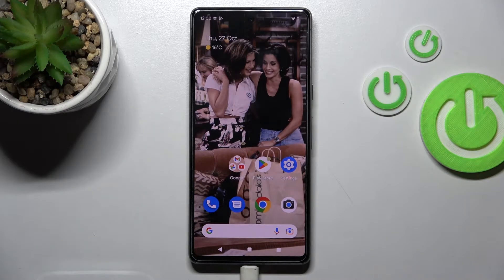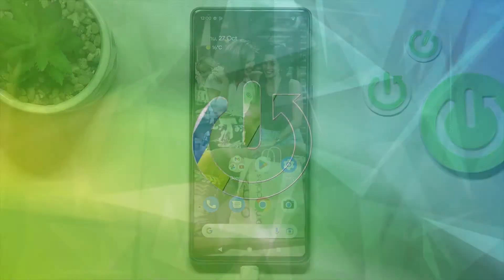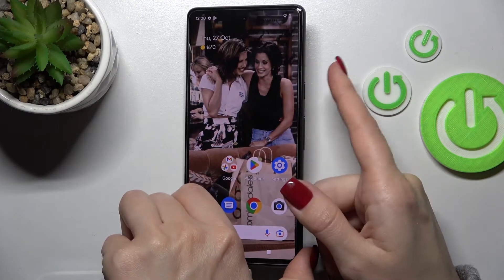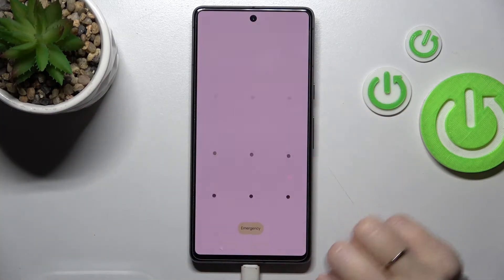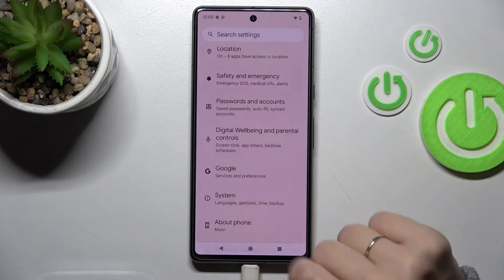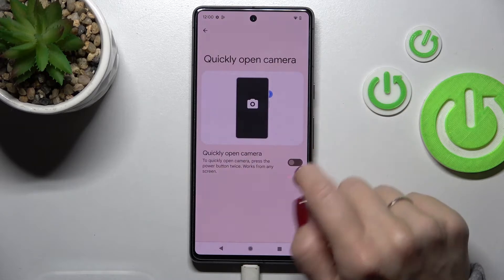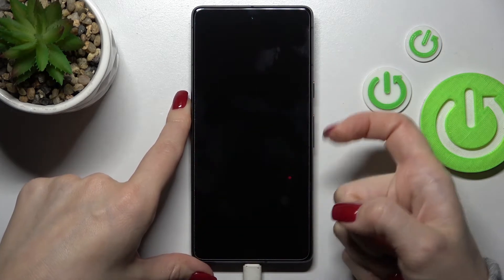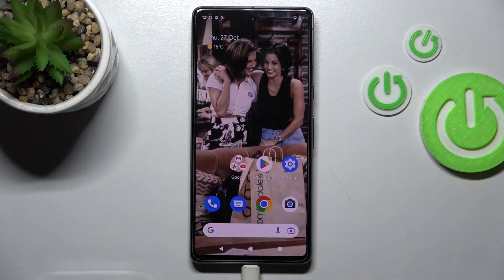How to Activate Quick Launcher on GOOGLE Pixel 7 - Enable Quick Launcher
Find out more info about GOOGLE Pixel 7:
Let's open this tutorial if you want to disable the quick launch feature on your GOOGLE Pixel 7. Our expert will show you to disable the quick launch camera feature on this device. Visit our YouTube channel if you want to know more about GOOGLE Pixel 7.

How to enable a quick launcher on GOOGLE Pixel 7? How to turn on the quick launcher on GOOGLE Pixel 7? How to activate quick launcher on GOOGLE Pixel 7? How to use double press feature on GOOGLE Pixel 7?